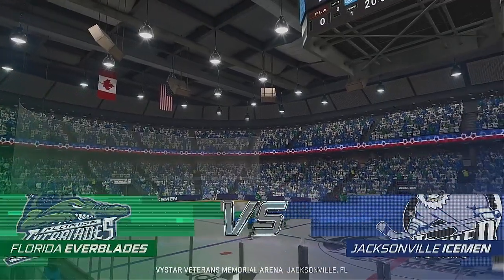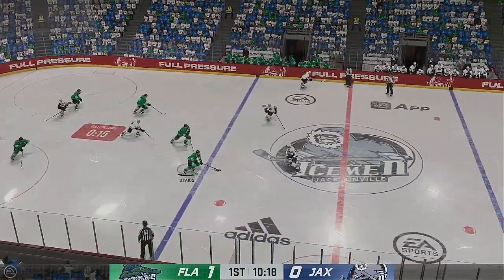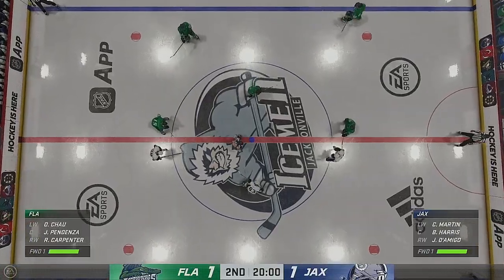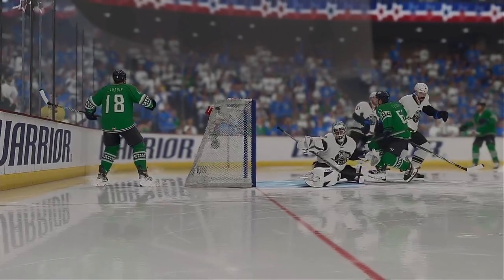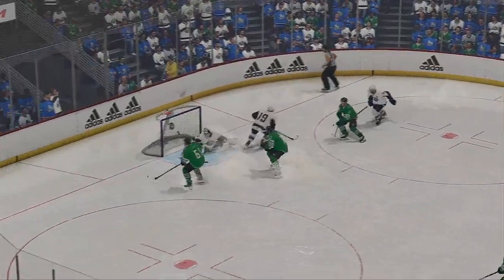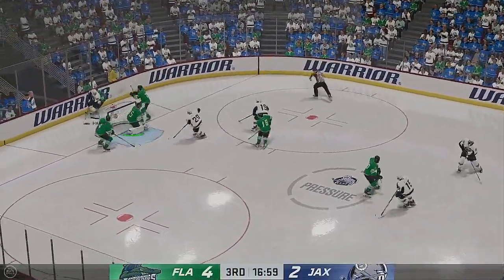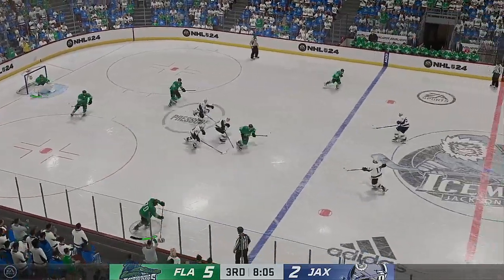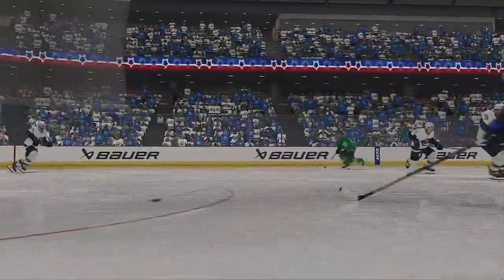ECHL 2024 Kelly Cup Playoffs South Division Semi Finals Game 2wo Florida Everblades @ Jacksonville I